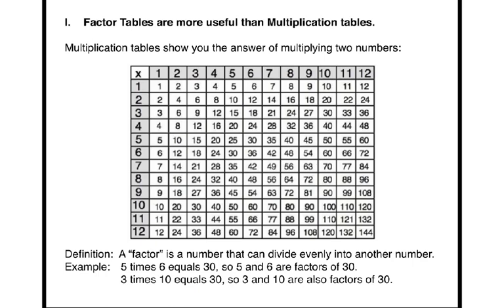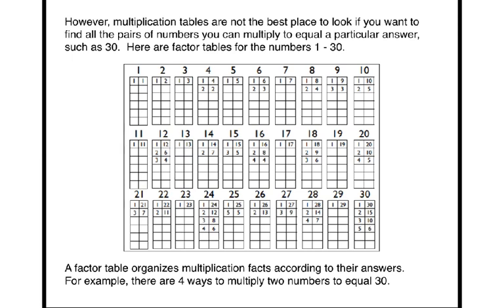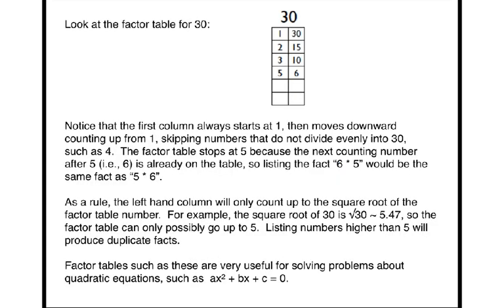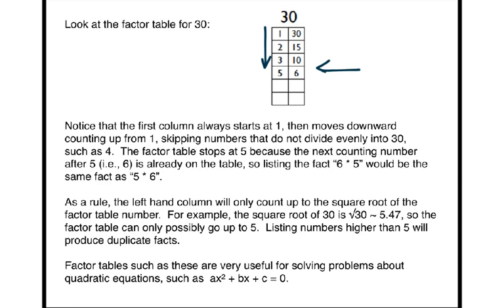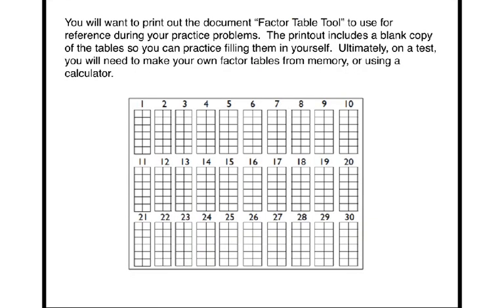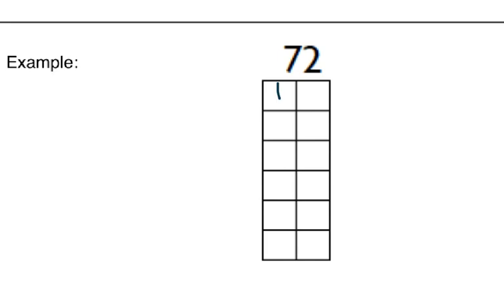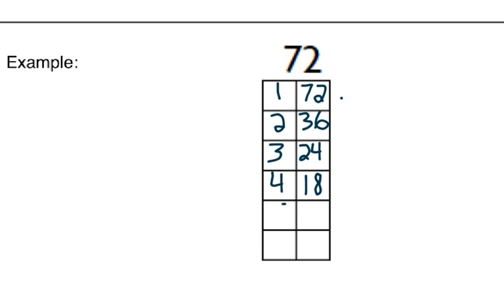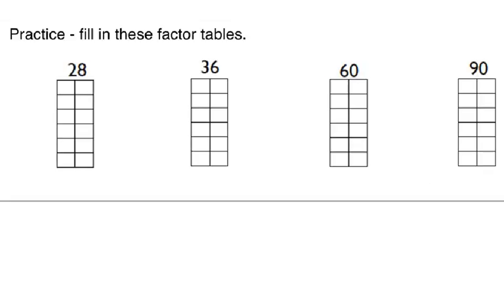Factoring Quadratics (Video 1 of 7)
A lesson from Power Math Camp II

Power Math Camp is a free opportunity to review your essential math skills.  or join today!